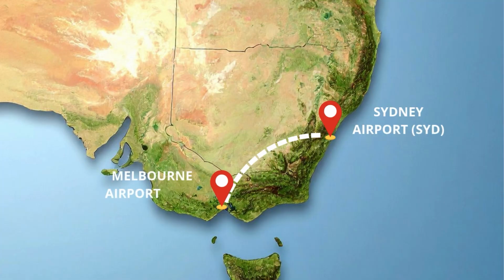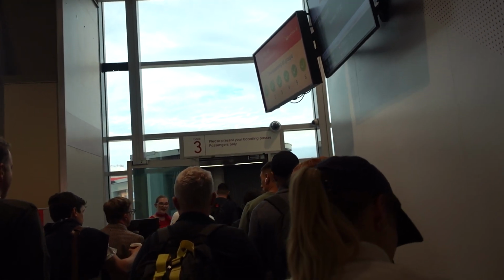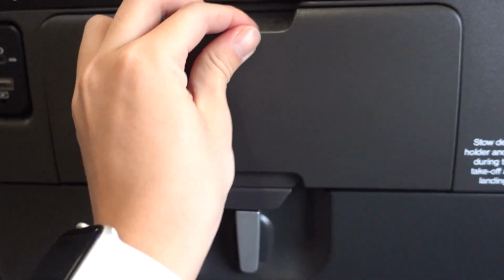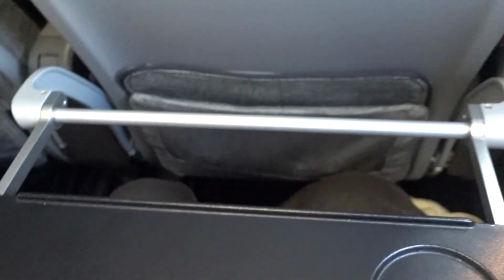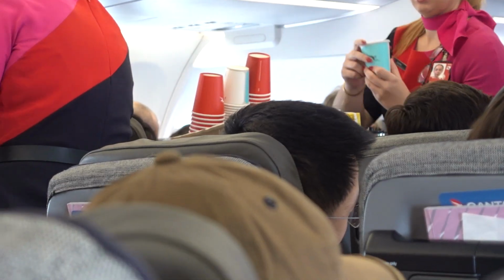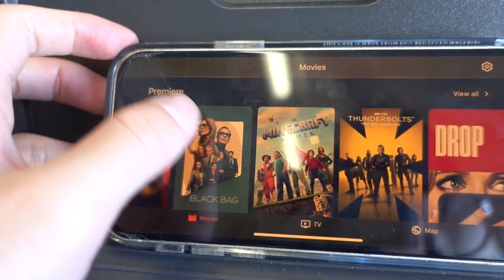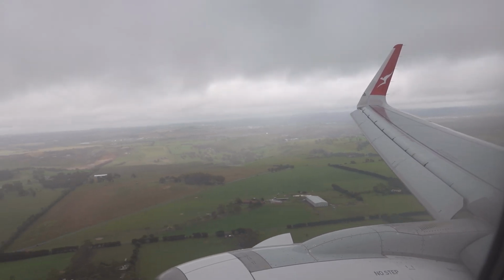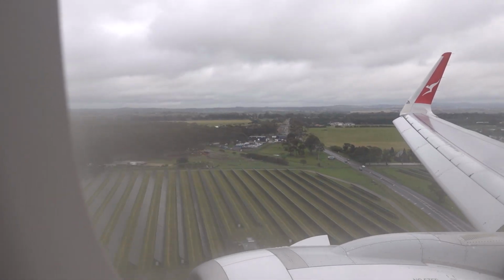Is this the future of Australian domestic aviation? | Qantas A321XLR Economy Review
Hop on a journey with me as I travel in Economy class onboard QF415 from Sydney to Melbourne in seat 10F, in Qantas's latest domestic class experience onboard the A321XLR, and reveal really, how different it is to Qantas's aging 737 product. (Hint: Not much). Hope you enjoy!

Filmed on Sony RX100 Mk. Va